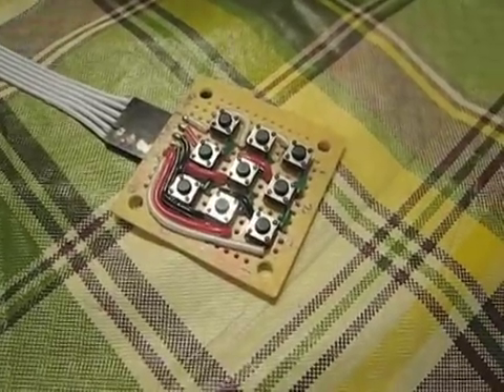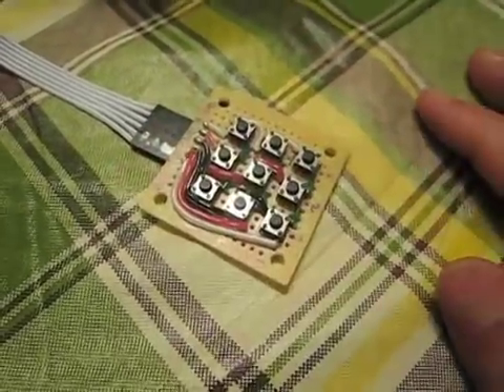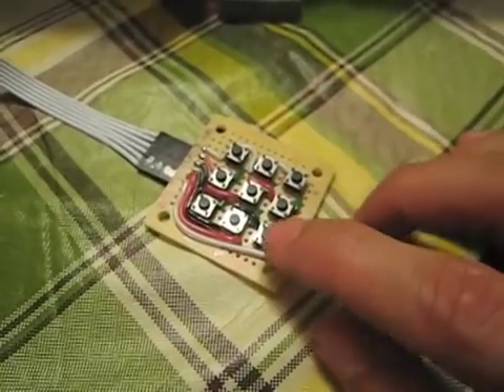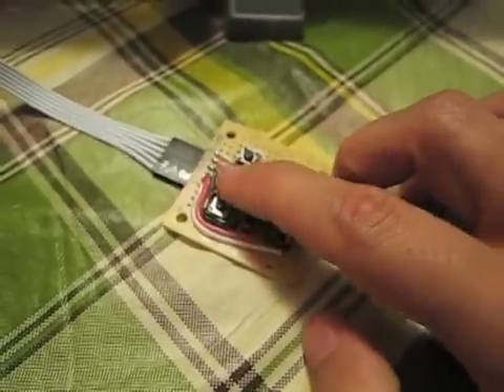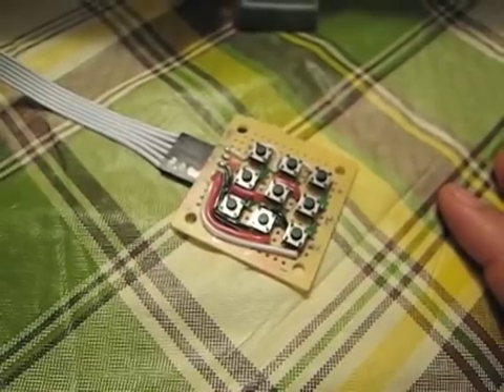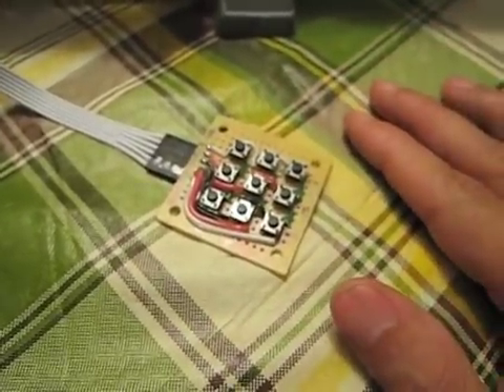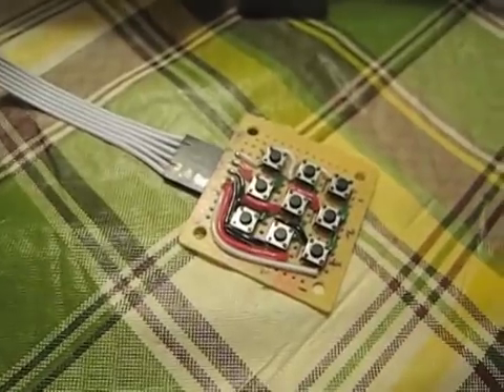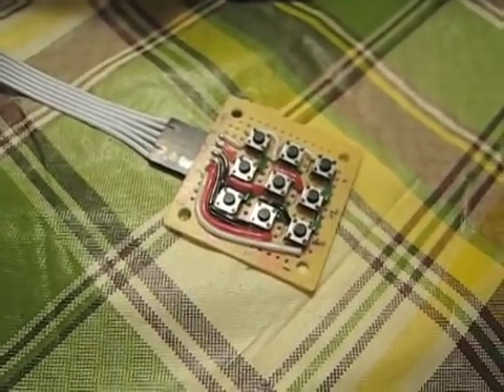Accuracy of counter and RPM - Pickup Winder V3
testing the spindle sending pulses to the AVR, calculating the speed and sending the updates to the LCD.